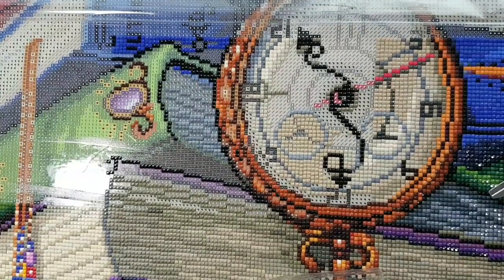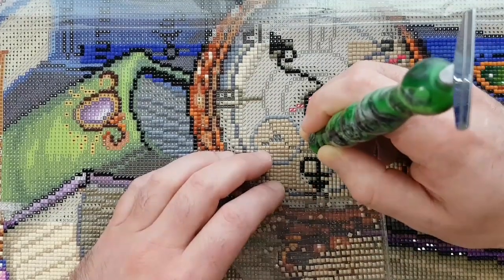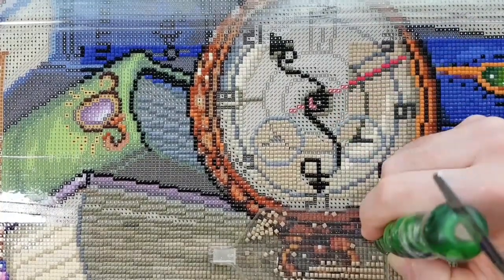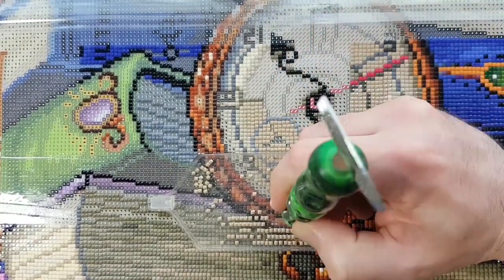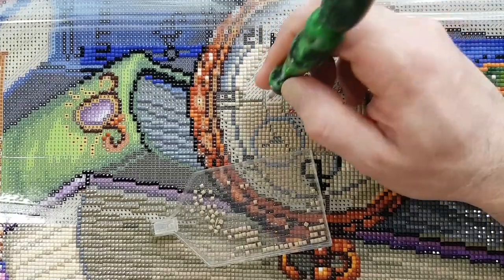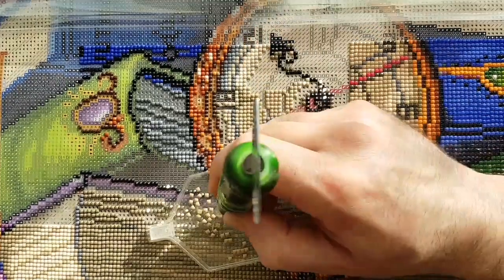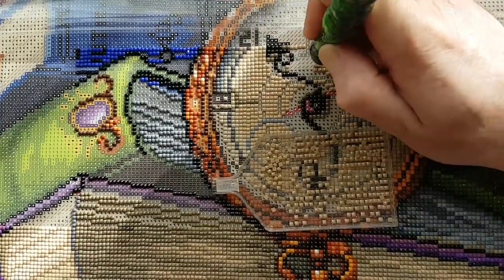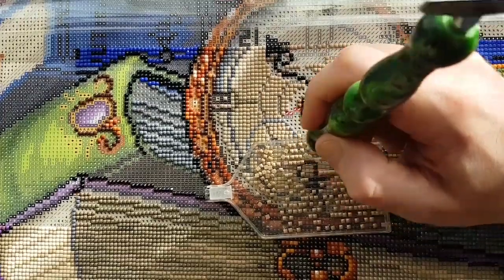WIP & Chat #881- A Raccoon Out During the Day Cannot Be a Good Thing😬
Hello and welcome to Echoes of Colour with Jefferey Morrison. I thought raccoons were nocturnal...? The other day, one was kind of limping in our backyard in the daylight hours. I stayed inside if course until the animal moved away from the property.

Walking Challenges:

Great Barrier Reef

Wild Atlantic Way